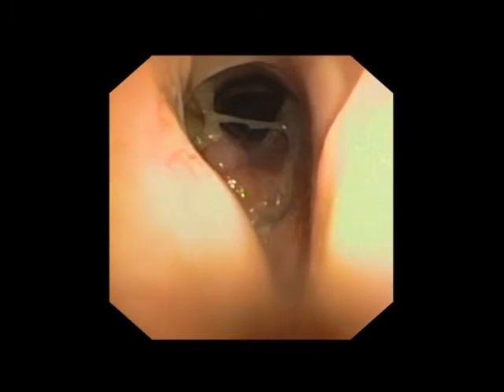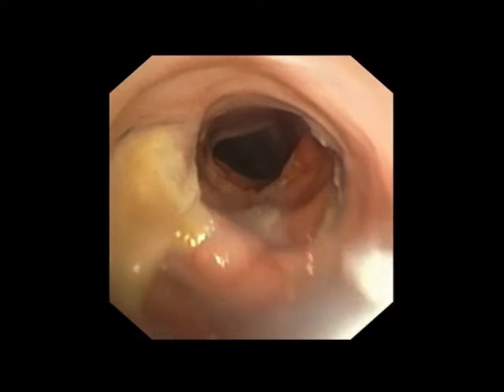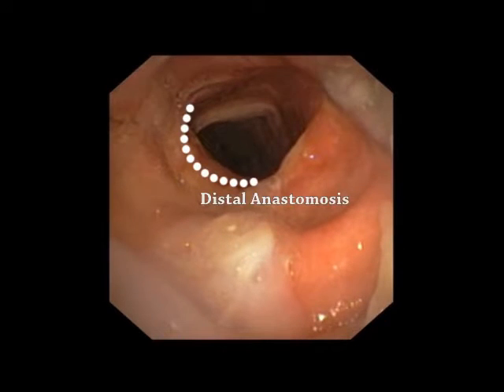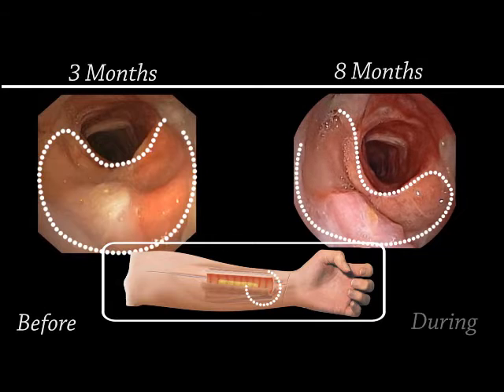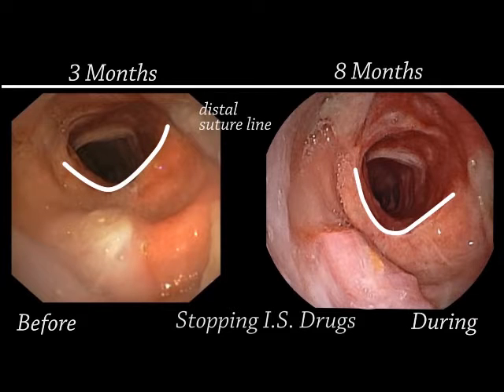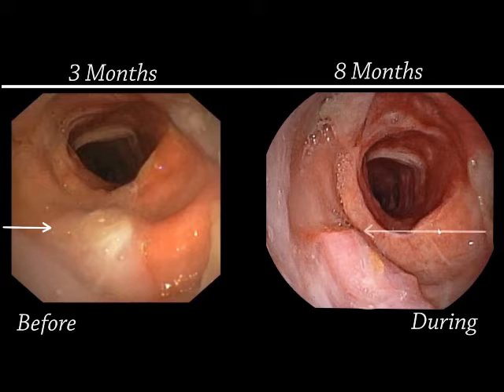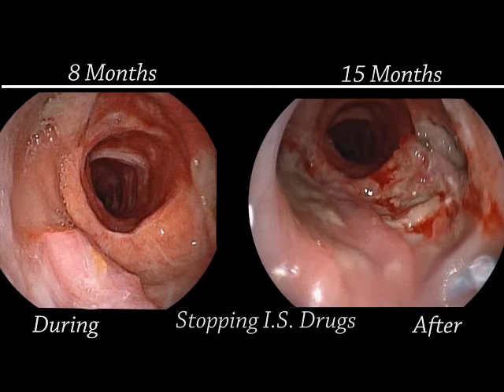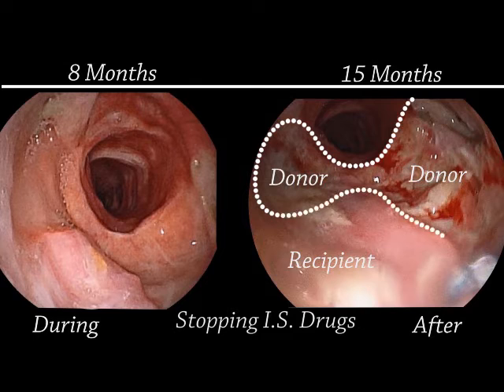Endoscopic Evaluation of the Tracheal Allotransplant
Endoscopic findings before, during, and after withdrawal of immunosuppressive therapy are shown.